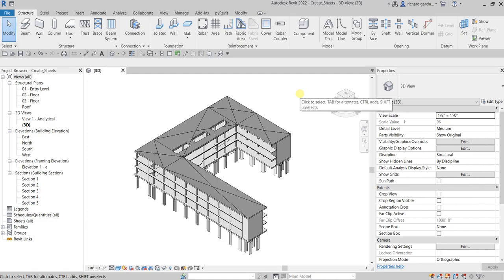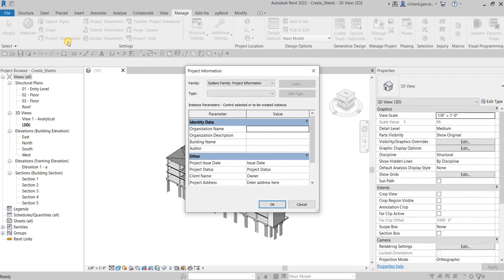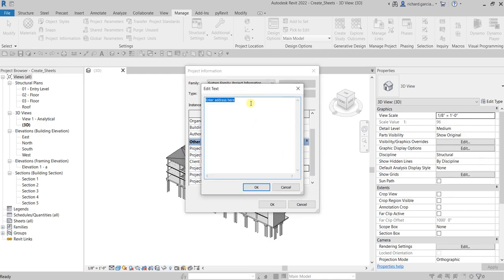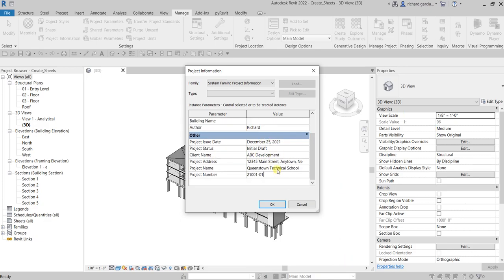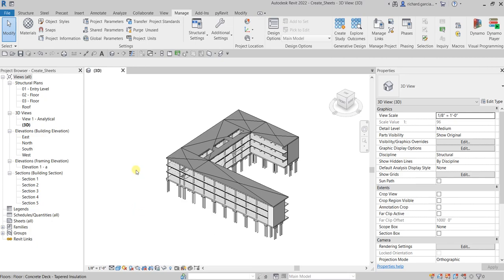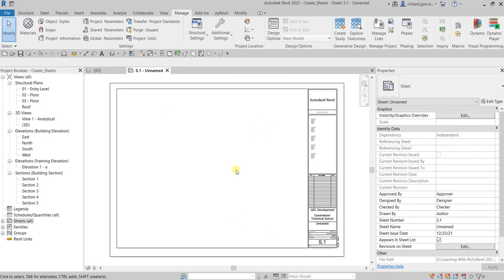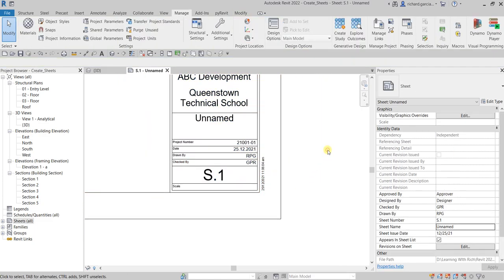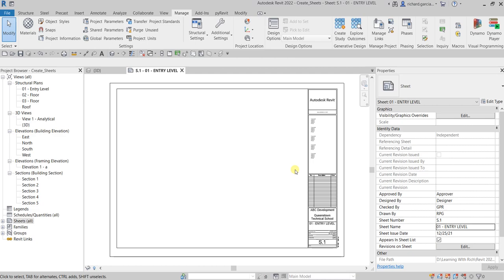REVIT STRUCTURE 2022 LESSON 30: CREATING SHEETS